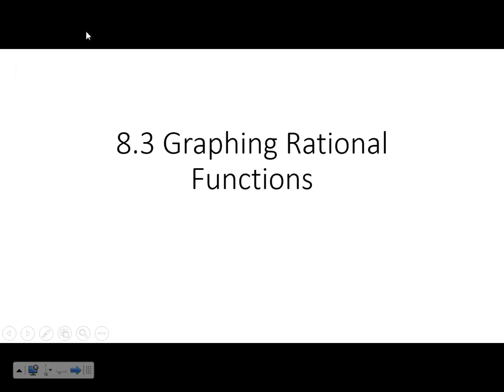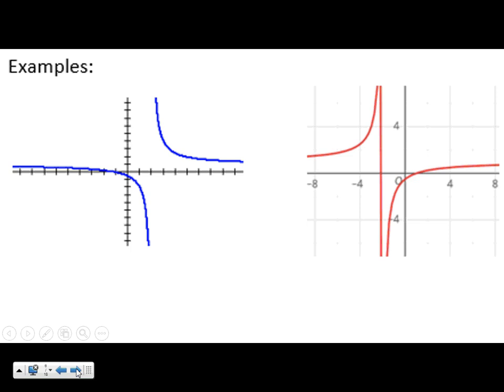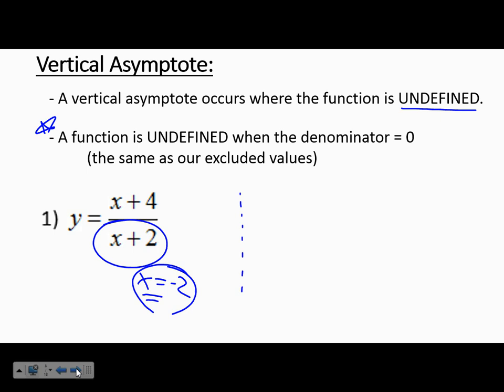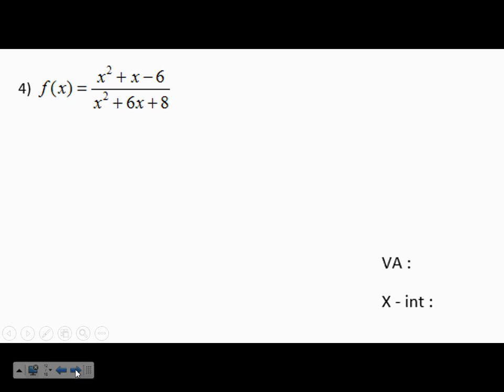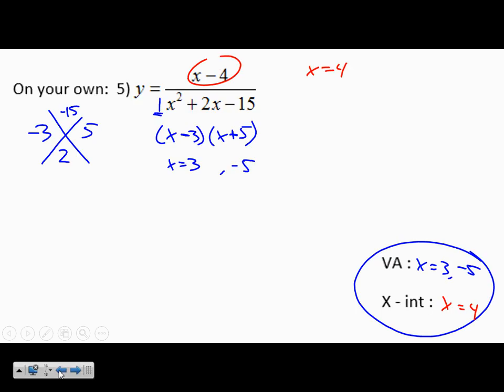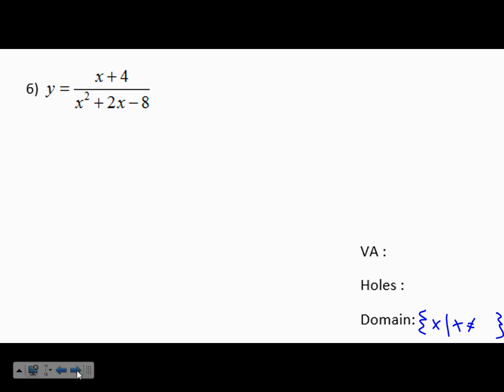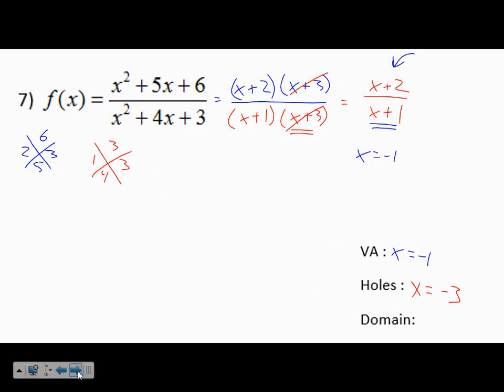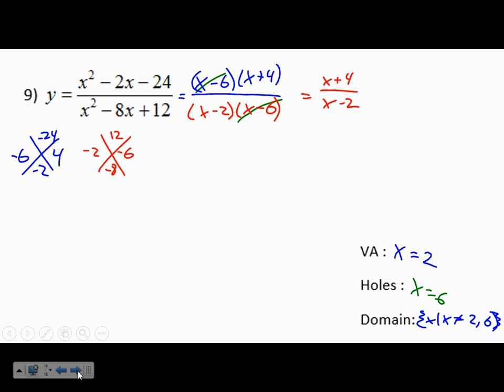8.3 - Graphing Rational Functions: Mr. Steffen